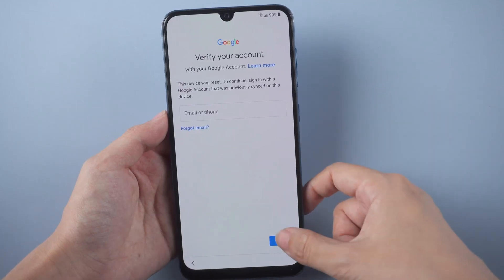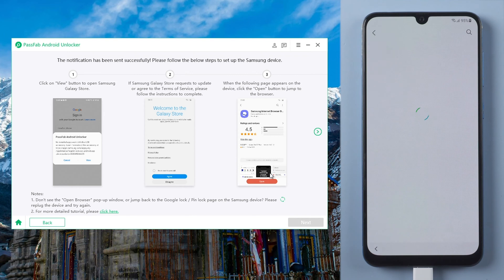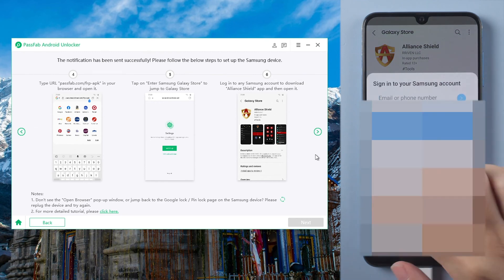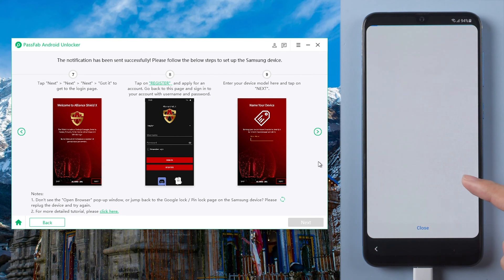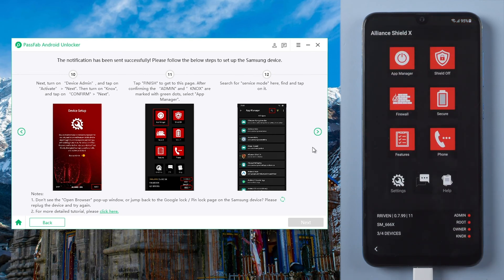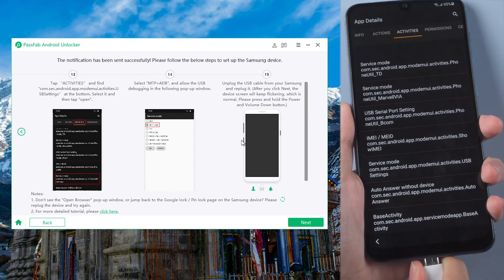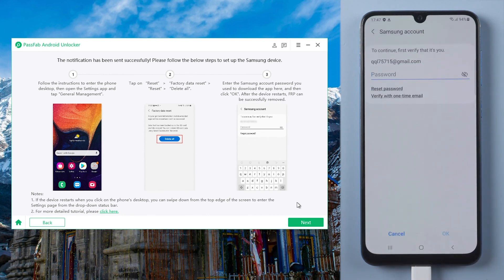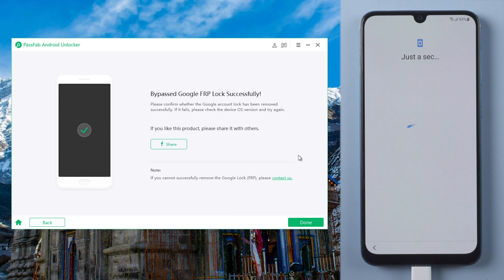[New Guide - FRP Bypass Samsung] How to Bypass FRP on Samsung with Android 11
Stuck on Google lock after factory reset Samsung phone? Forgot Google account details to unlock your Samsung phone? How to bypass Google account Samsung with Android 11? Check this video!

⏰Timestamps:
00:00 Intro
00:20 Connect phone to the computer and run PassFab Android Unlocker
00:32 Choose Android version
00:40 Go to Galaxy Store with PassFab Android Unlocker
01:45 Sign in with a Samsung account and install Alliance Shield
02:24 Allow permissions with the App
04:44 Remove FRP lock completely
05:04 factory reset Samsung phone

📃Related Article:
3 Best Ways on How to Bypass Google Lock on Samsung [S22 & Android 11]

📖Related Guide:
How to Use PassFab Android Unlocker

How to Unlock SAMSUNG Phone Forgot Password without Losing Data ✔ Unlock SAMSUNG Lock Screen✔

⚠IMPORTANT NOTICE:
2. PassFab Android Unlocker only supports Samsung series devices FRP removal.
3. PassFab Android Unlocker is unable to obtain access to credentials, compromise personal data or cause serious harm to others. Do not try to violate YouTube community guidelines.

Social Media